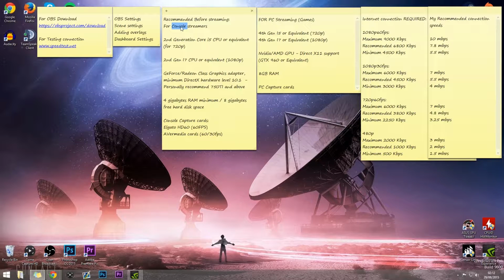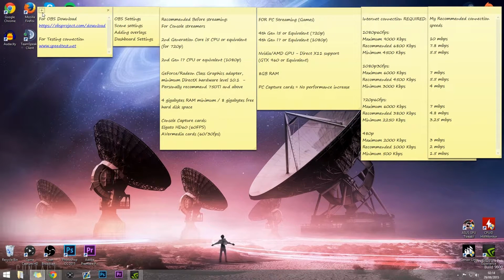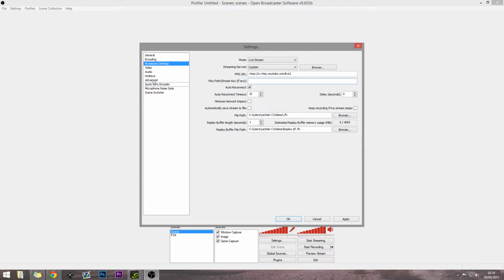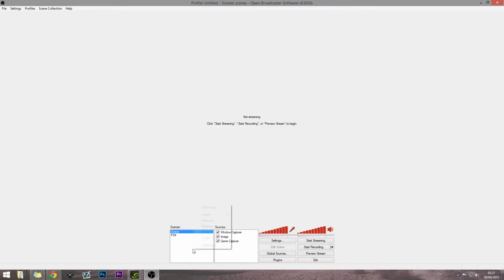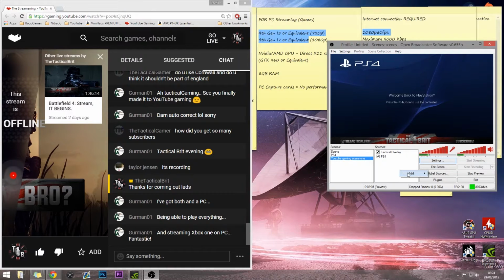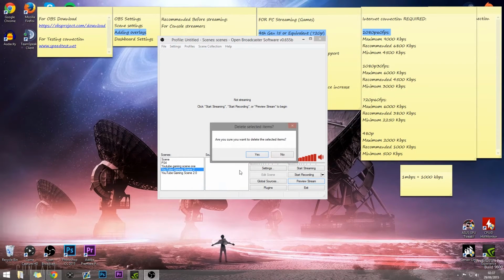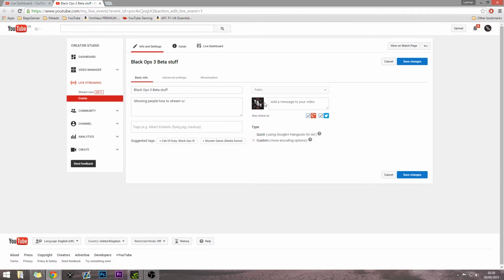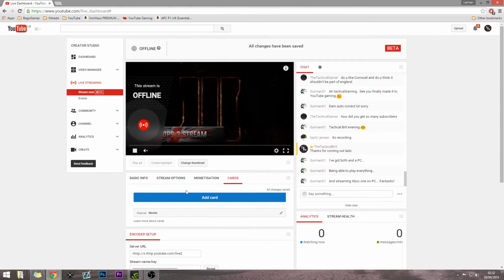How To Live Stream on YouTube Gaming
Today we take a look at how to live stream PC/Console games to YouTube gaming!

 = Network requirements

 =  OBS Settings

 = Scene settings Console/PC

 = Live Dashboard settings (Adding moderators, thumbnails and more)

 = Pre-scheduling streams